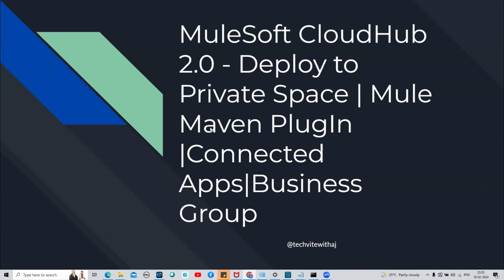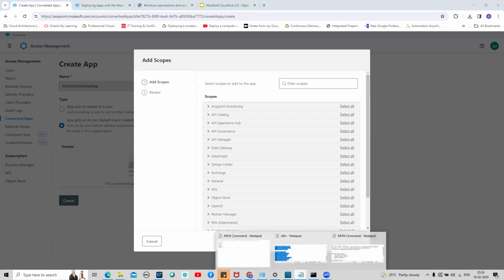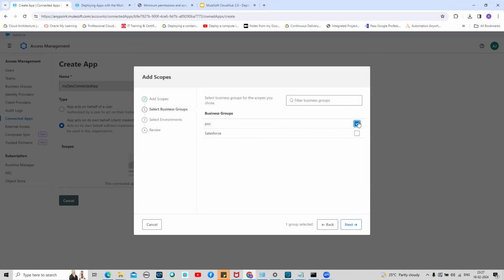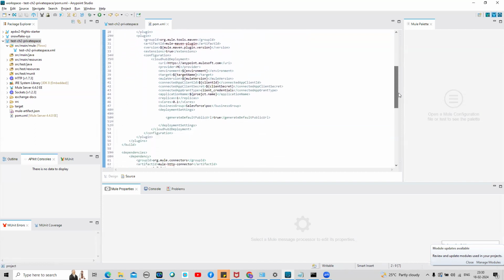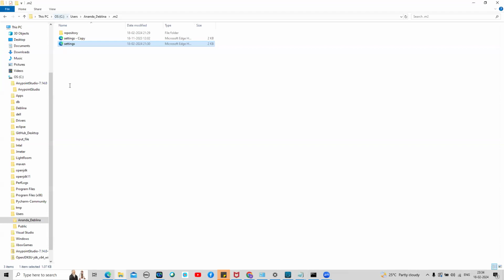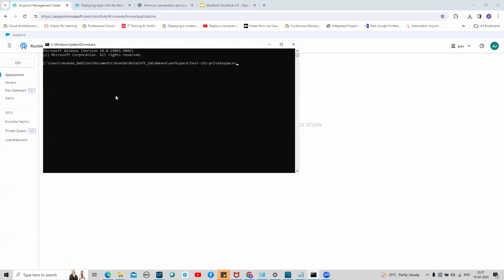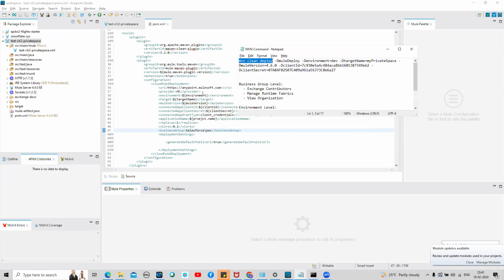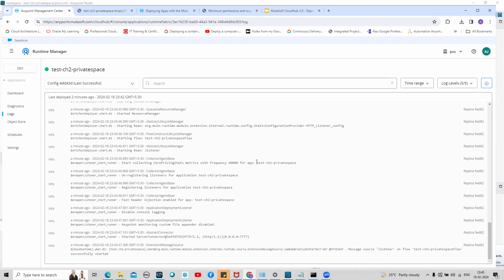MuleSoft CloudHub 2.0 - Deploy to Private Space | Mule Maven PlugIn |Connected Apps| Business Group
How to deploy MuleSoft Applications on Private Space using Mule Maven PlugIn with Connected Apps to an environment under a Business Group.
The minimum Scope required to be added to the connected app to do the deployment is as follow

Business Group Level:
  - Exchange Contributors
  - Manage Runtime Fabrics
  - View Organization

Environment Level:
  - Create Applications
  - Read Applications
  - Manage Settings
  - Manage Application Data
  - Delete Applications
  - View Environment